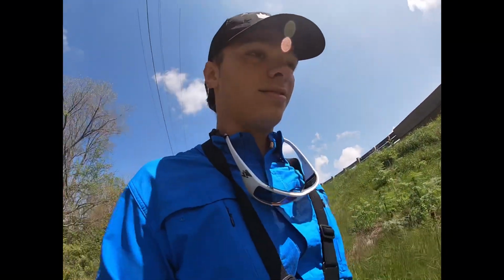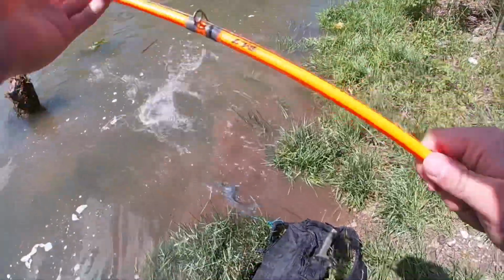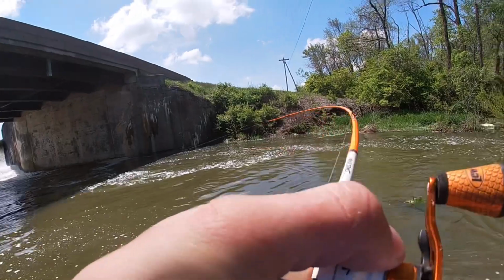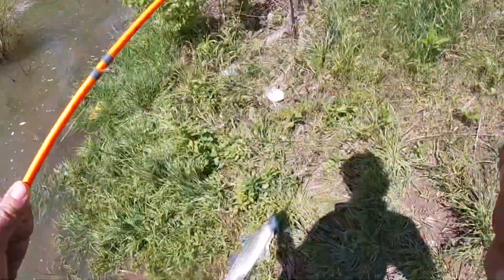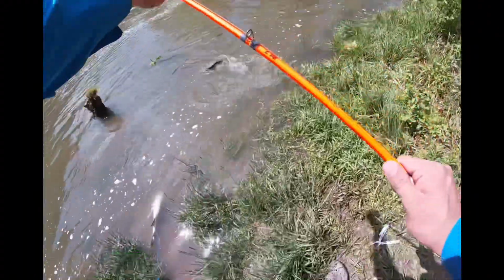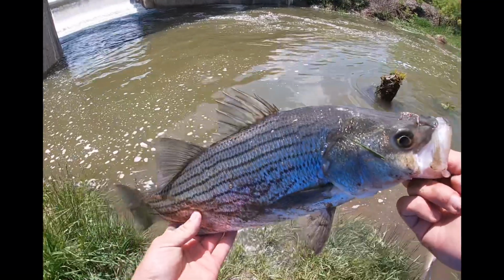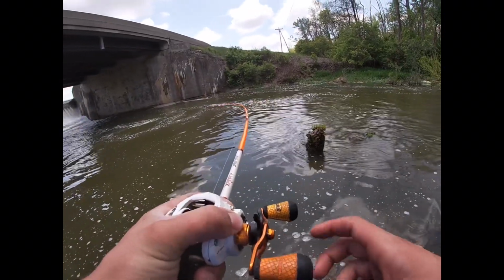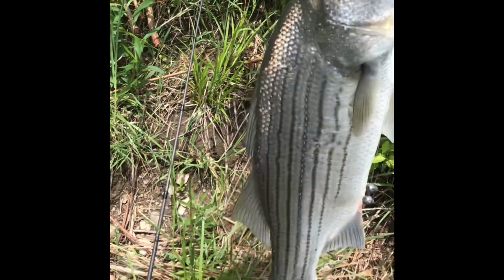Crazy hybrid bass fishing at kiser lake! New PB!